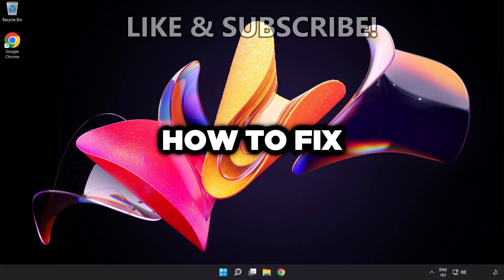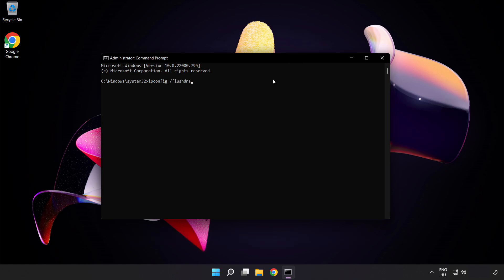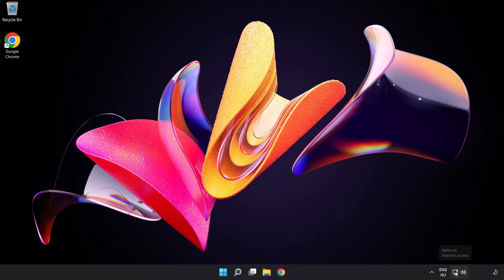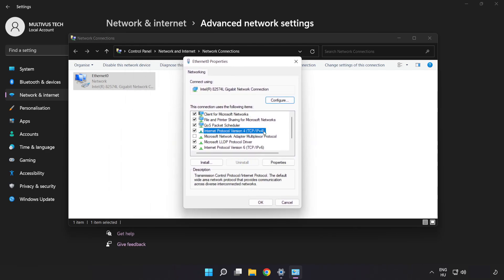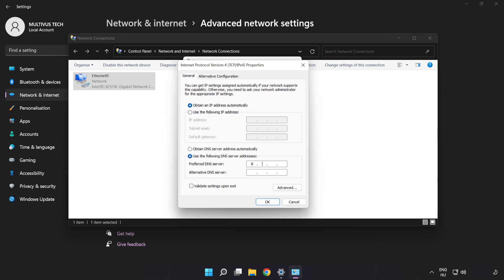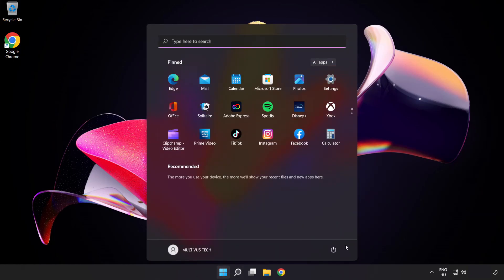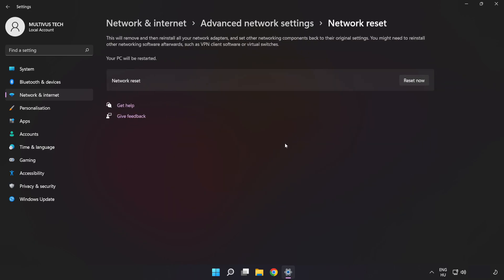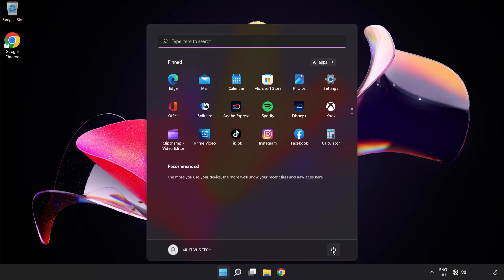How to FIX Gunfire Reborn Connection / Server Error!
I'm going to show How to FIX Gunfire Reborn Connection / Server Error!